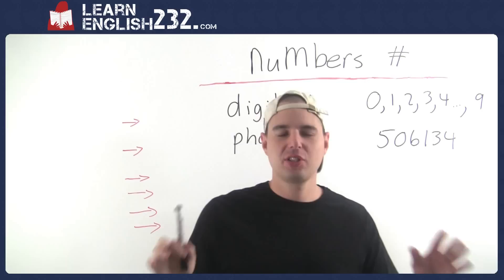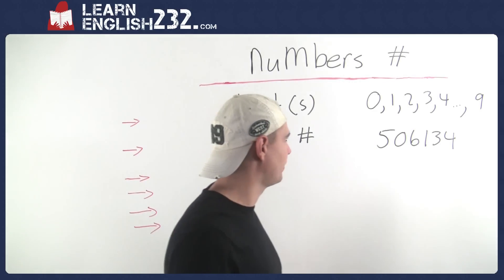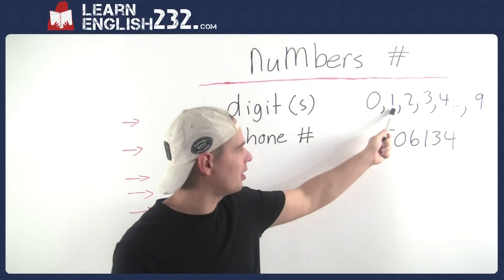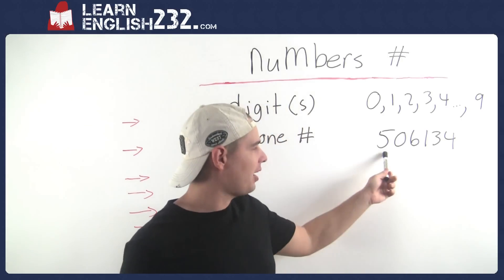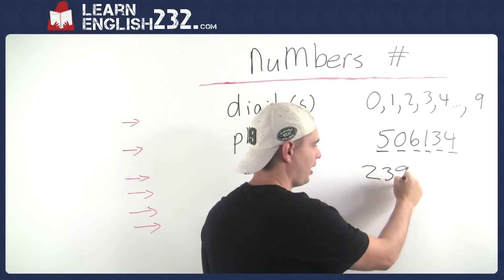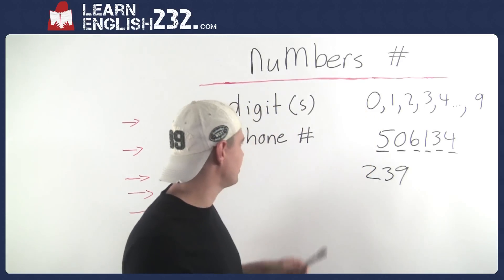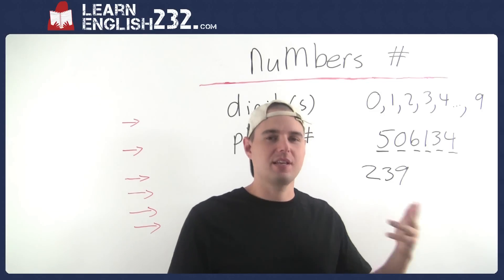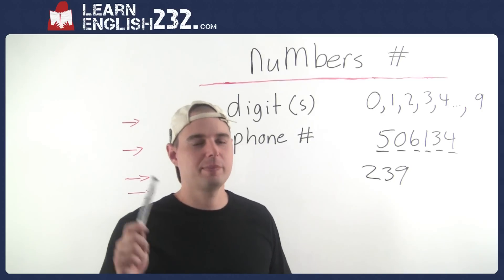Math in English For ESL students - Vocabulary Lesson 29 - Numbers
Learn how to talk about different types of numbers in English.
Learn how to talk about and describe numbers in English.  Numbers are used in different ways and we talk about how they are used in real spoken English.